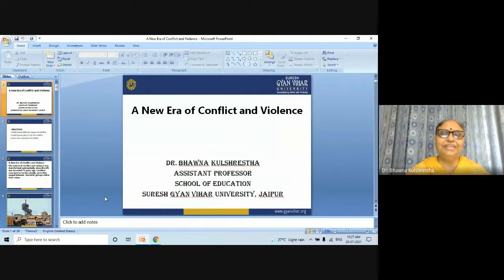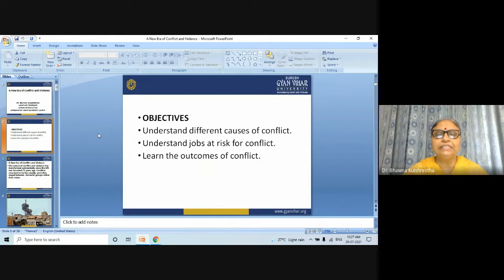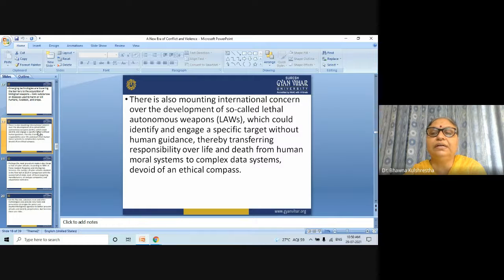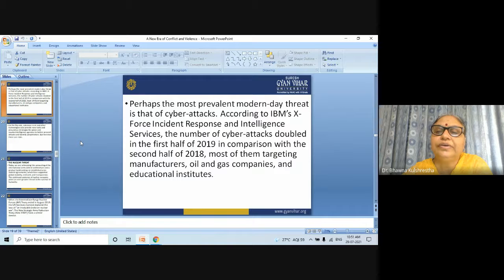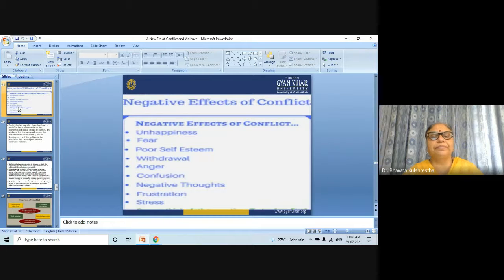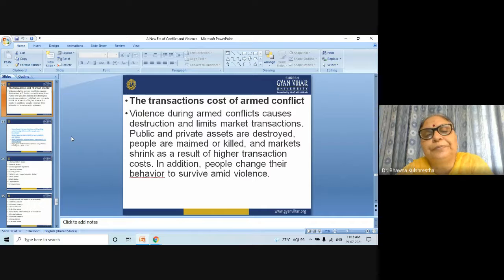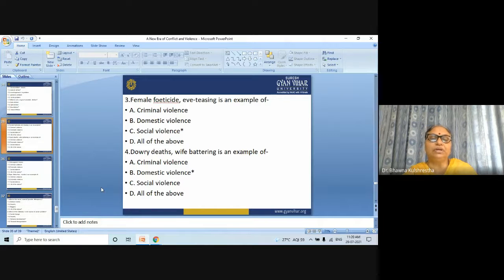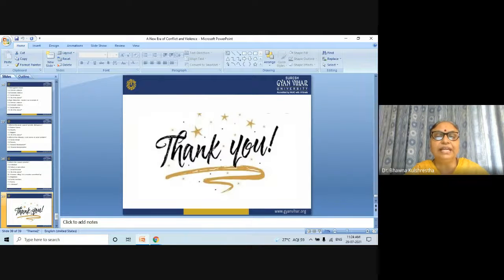A New Era of Conflict and Violence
The nature of conflict and violence has transformed substantially since the UN was founded 75 years ago. Conflicts now tend to be less deadly and often waged between domestic groups rather than states.